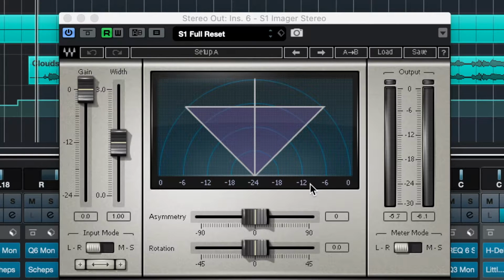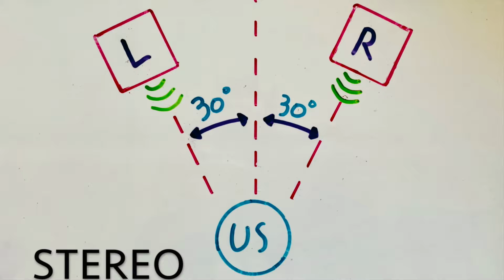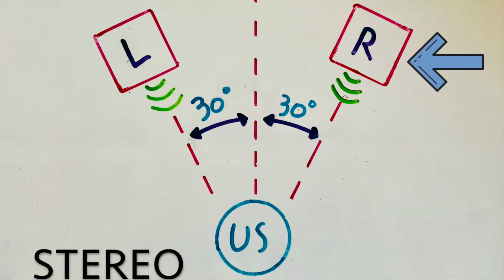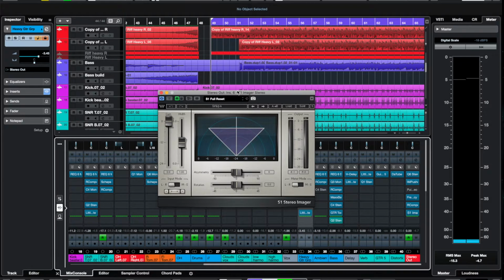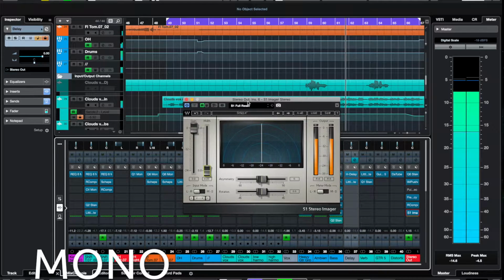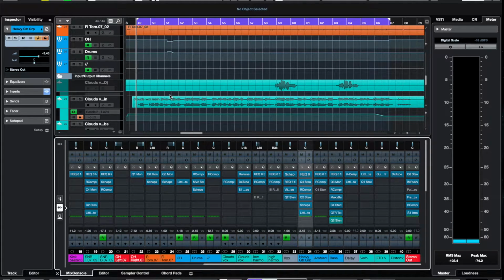Is Mono Audio Bad? Why You Should Listen in Mono and Stereo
Is Mono Audio bad? Why You Should Listen in Mono and Stereo. In this video we will learn what mono audio is, what the difference between mono audio and stereo audio is, what they sound like and why you should listen to music in mono. I highly recommend listening to your own music and mixes in mono. You’ll get a really clear idea if instruments or vocals are too loud, too quiet, not EQed properly, not compressed the way you thought, and so on. I hope you enjoy it and learn something new about audio! ♪(ᴖ◡ᴖ)♪

Scheps Omni Channel
S1 Stereo Imager

►Video Layout
0:00 What is Mono Audio?
1:00 Mono Audio With Music
1:27 Why You Should Listen in Mono
3:18 How to Listen in Mono

►Like my mixes?